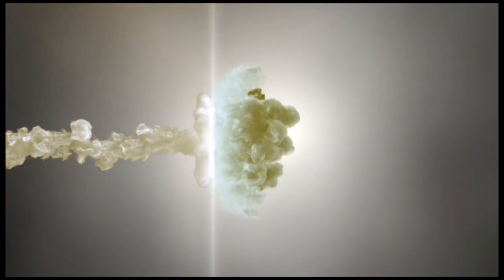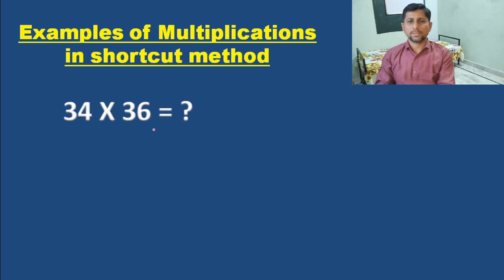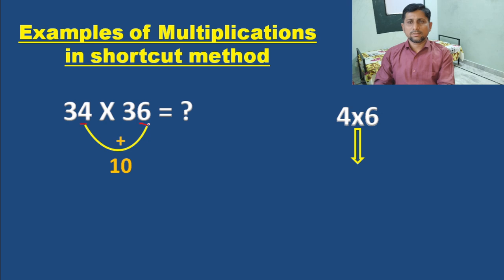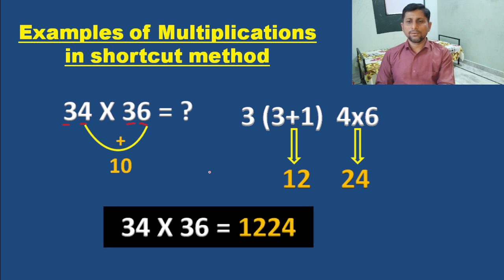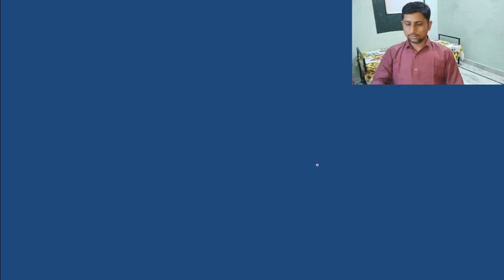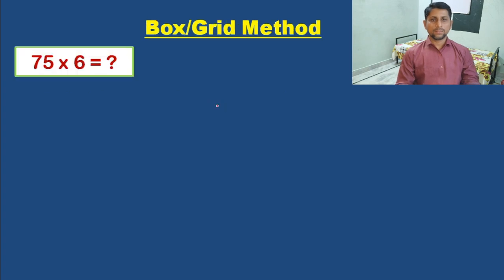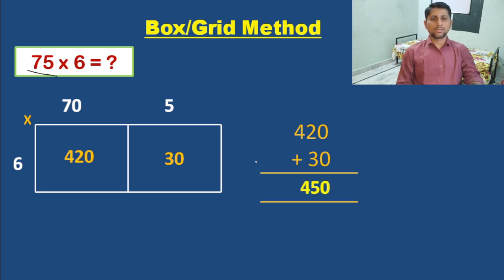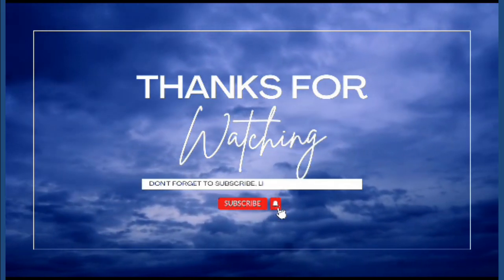Multiplications#part2# Box method#gridlinemethod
Now I shared one of the multiplication method box/grid method